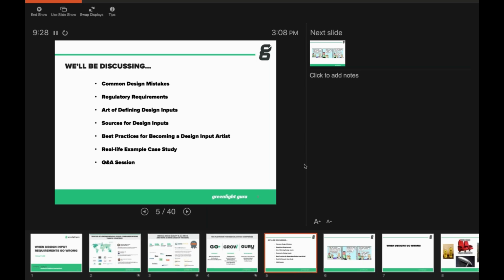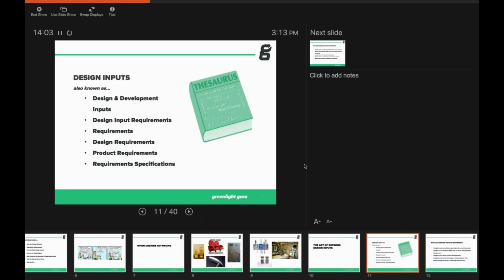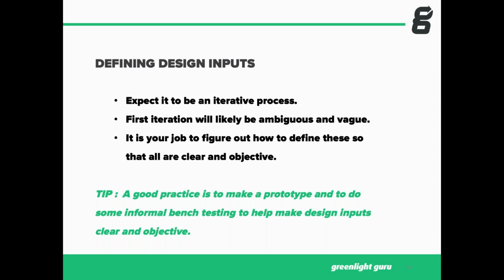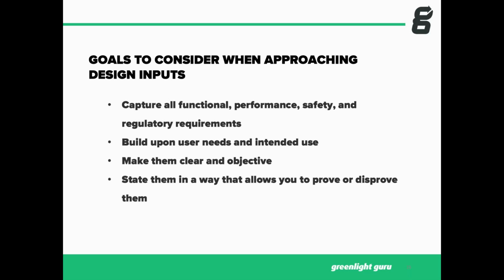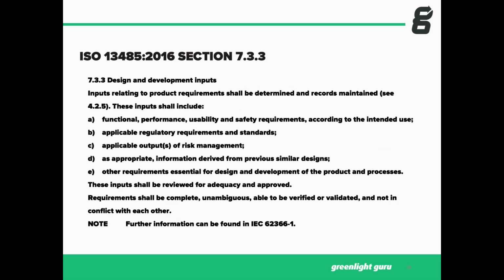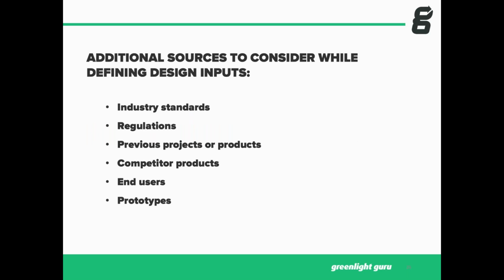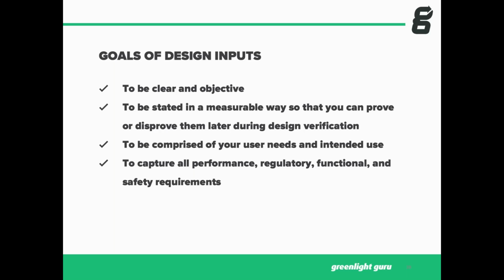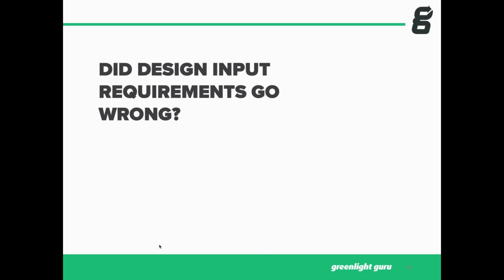When Design Input Requirements Go Wrong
This on-demand webinar, hosted by Greenlight Guru, focuses on the critical role of design inputs in the development of medical devices and the common pitfalls encountered in defining design requirements.

Watch now as we delve into the importance of getting design inputs right, which can take up a significant portion of the project timeline, especially for complex designs.

Main points covered:
1. Common mistakes made in defining design requirements (and how to avoid them)
2. Understanding design input requirements according to FDA 21 CFR 820 and ISO 13485:2016
3. The process of effectively defining design inputs
4. Various sources for obtaining design inputs
5. Best practices for mastering design input requirements
6. A real-life case study illustrating these concepts
7. Interactive Q&A session for deeper insights

Target Audience:
• Medical Device Executives
• Regulatory Affairs Professionals and Management
• Quality Professionals and Management
• Clinical Affairs Professionals and Management
• R&D Engineers and Management